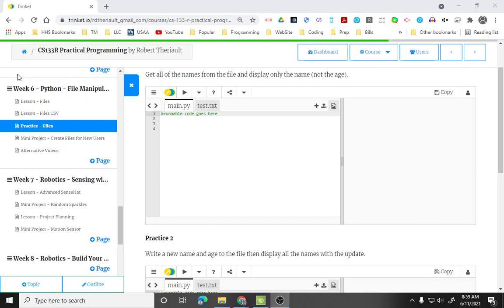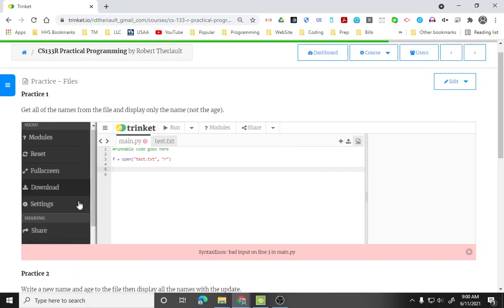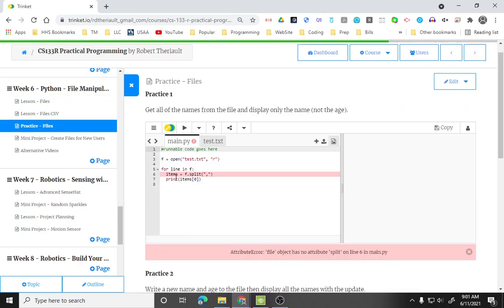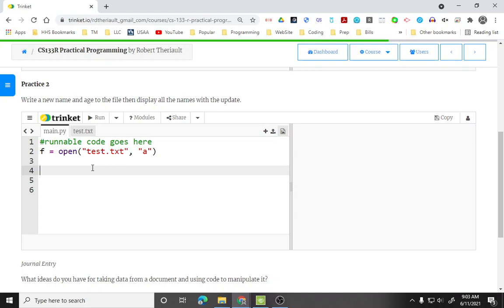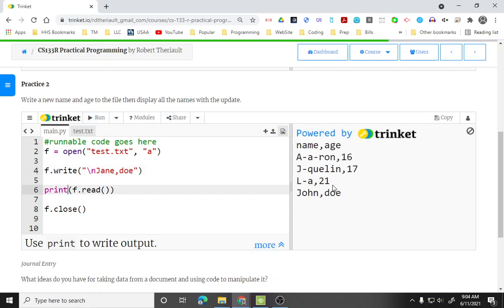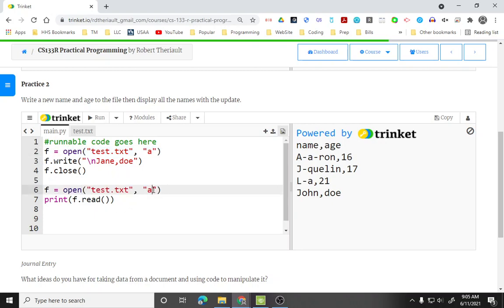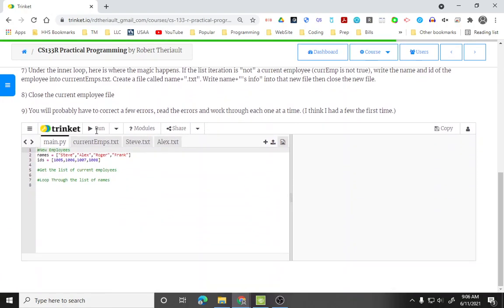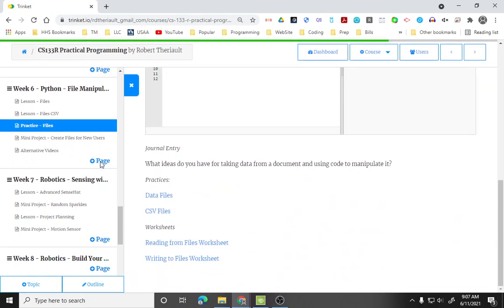CS133P - Week 6 - Files Practice